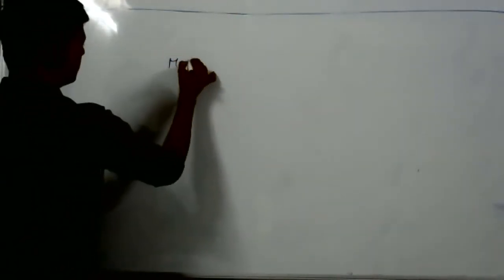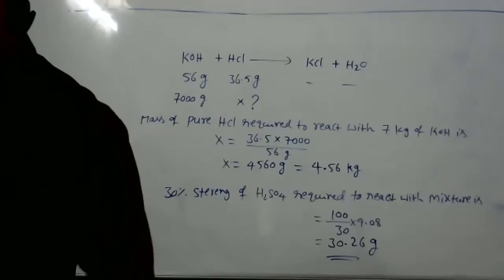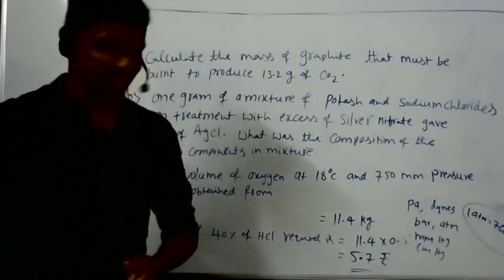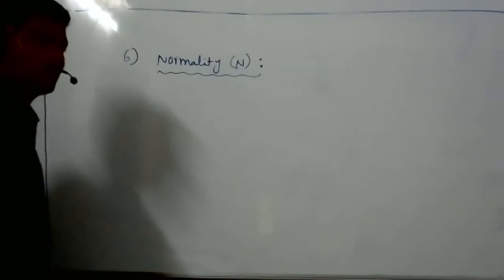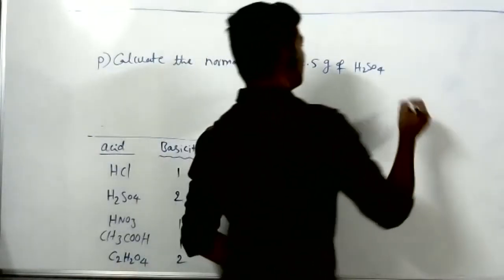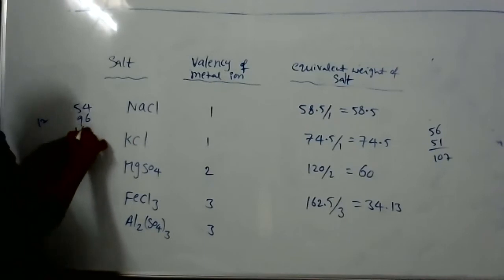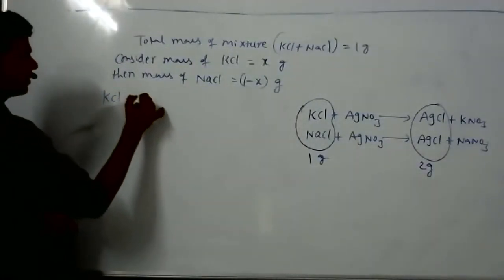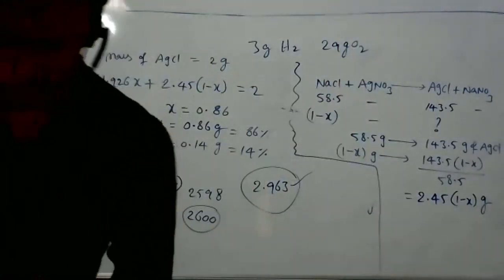11TH - CHEMISTRY - SUMS BASED ON STOICHIOMETRY ( 28 JULY )